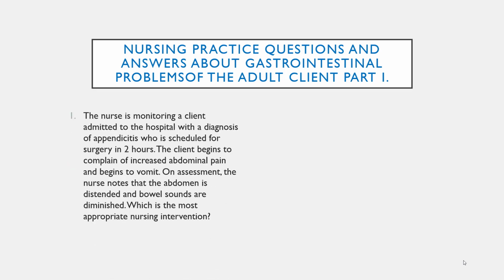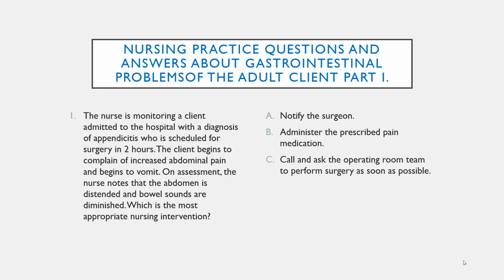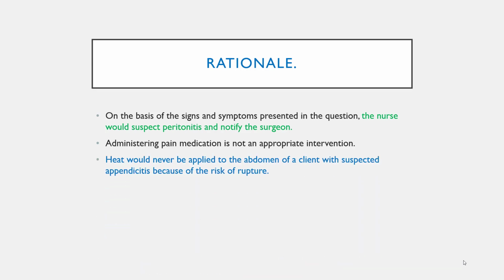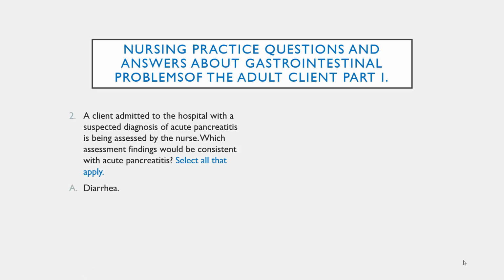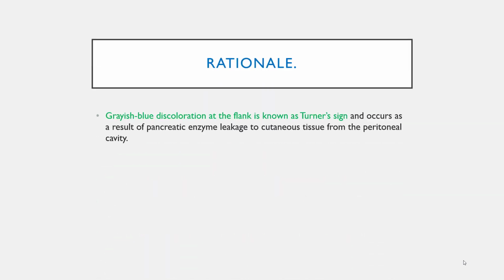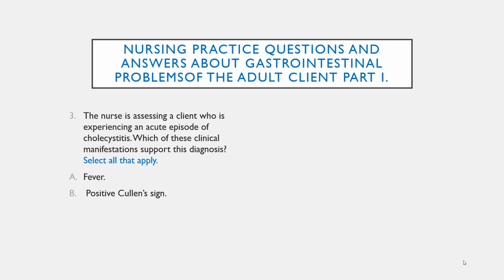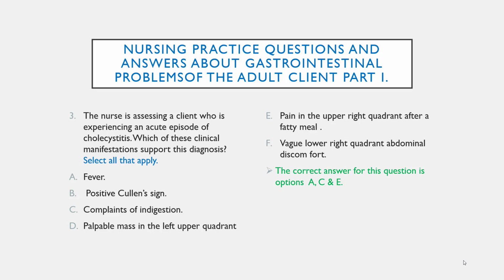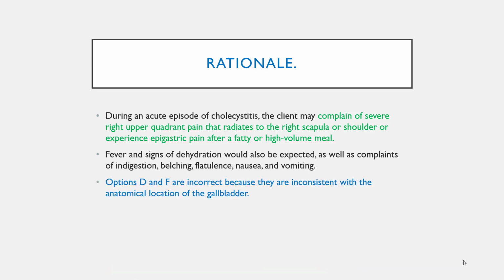NURSING PRACTICE QUESTIONS AND ANSWERS ABOUT GASTROINTESTINAL PROBLEMS OF THE ADULT CLIENT PART I.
Hello everyone the video is about nursing practice questions and answers about gastrointestinal problems of the adult clients.